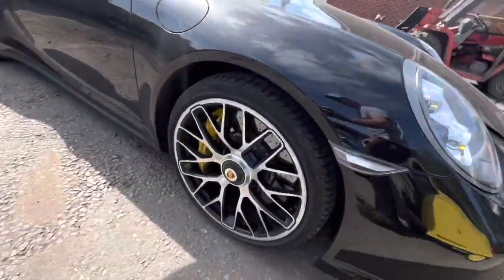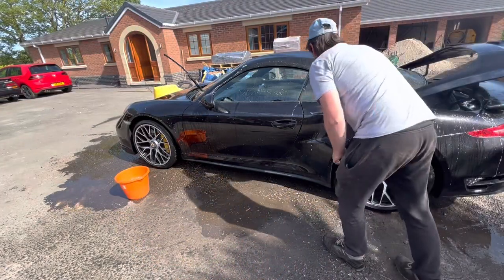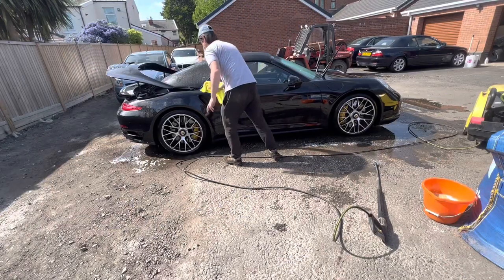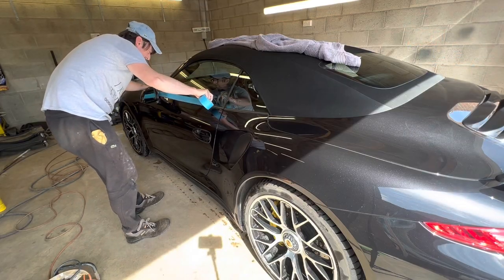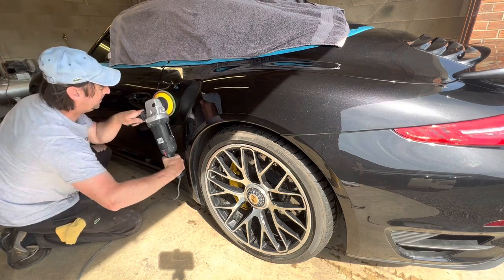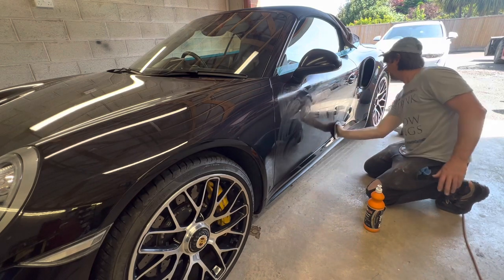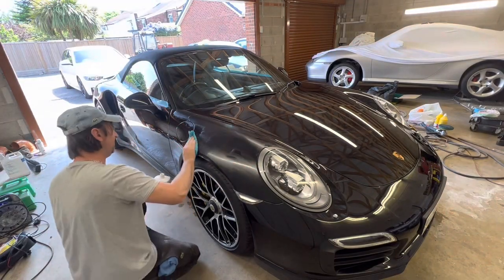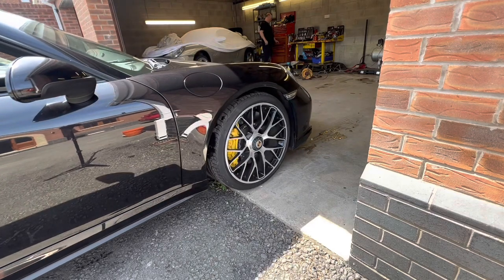Porsche 911 turbo S 600hp paint correction